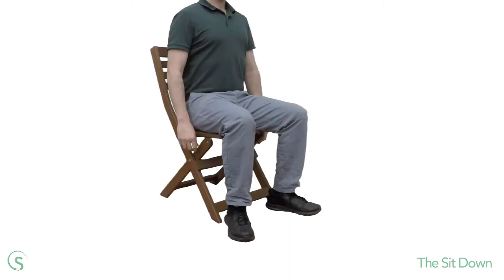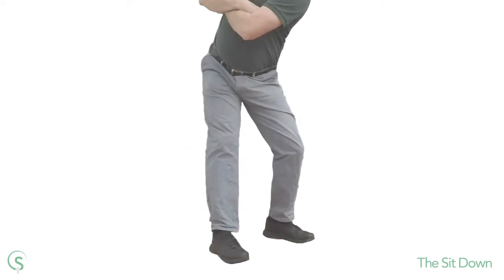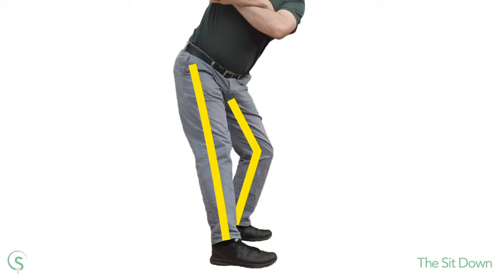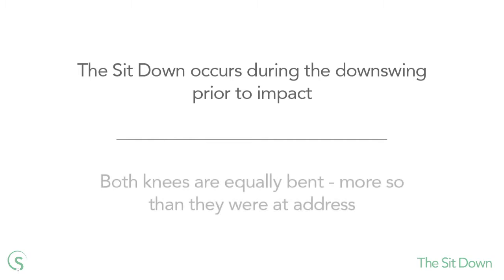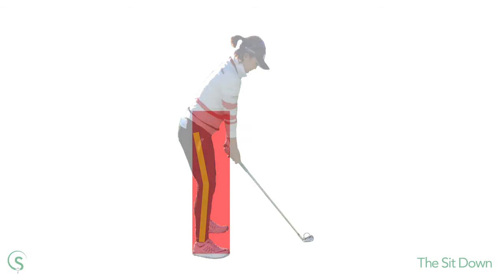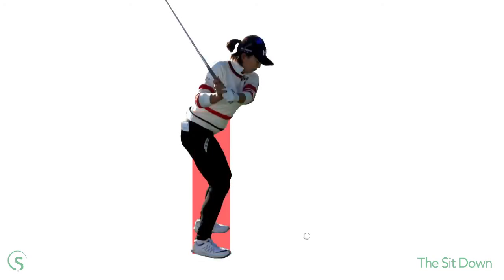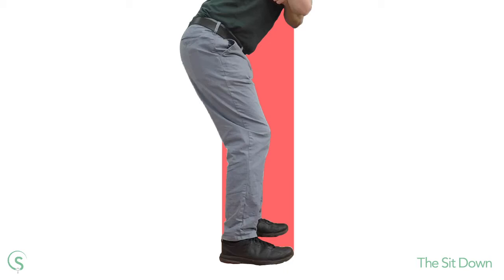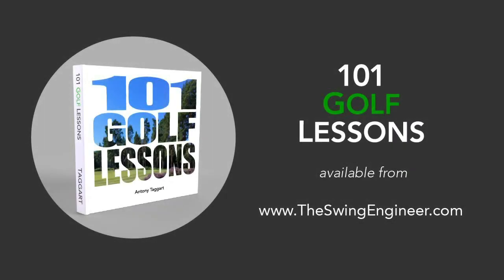The Sit Down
The Swing Engineer describes knee motion during the downswing.